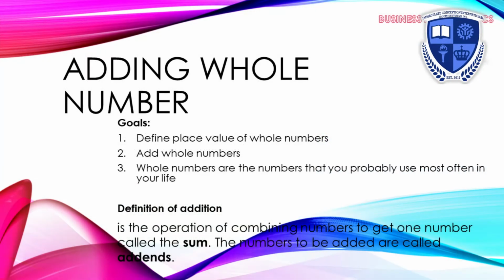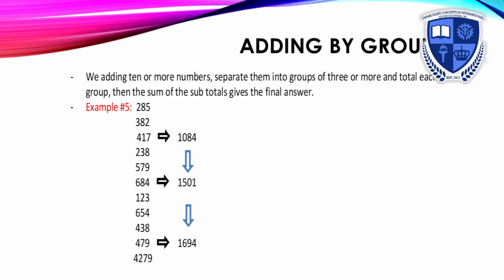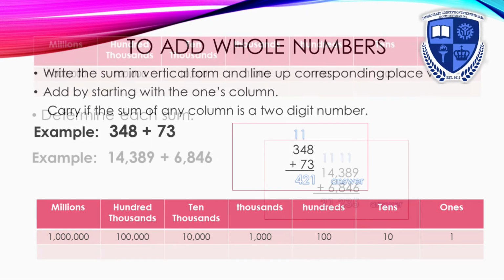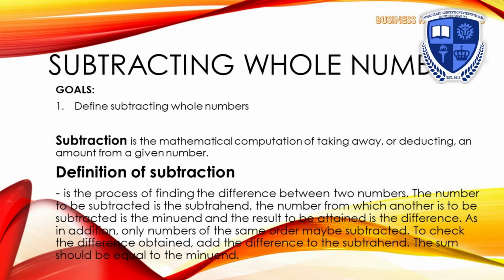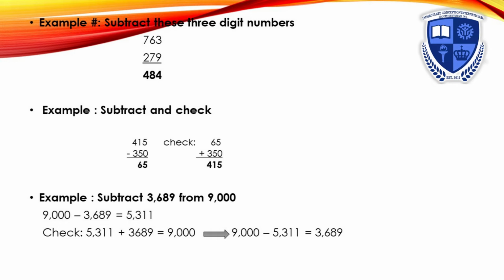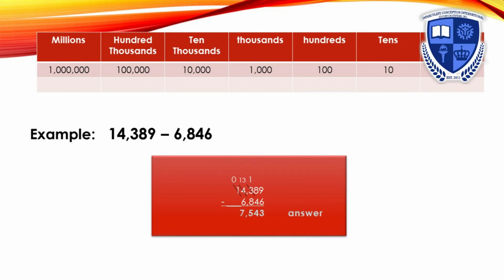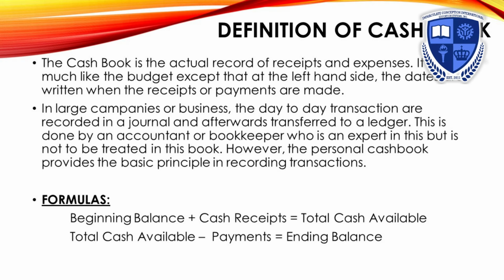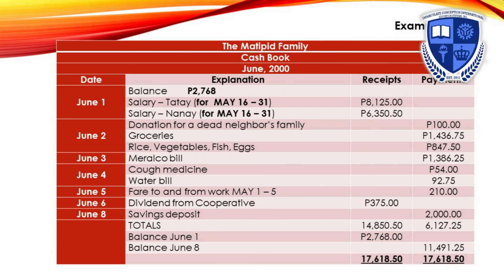Business Mathematics (Specialized:ABM 11)